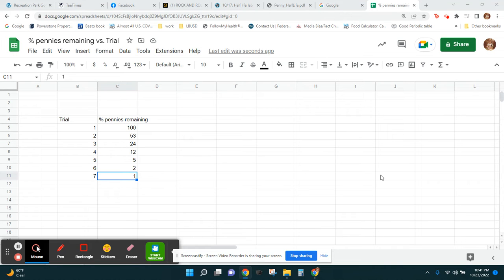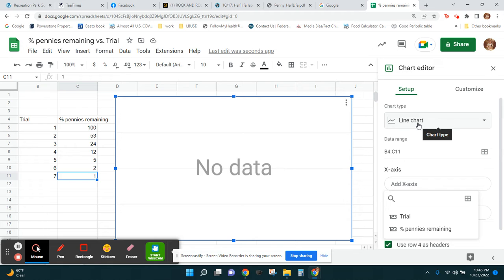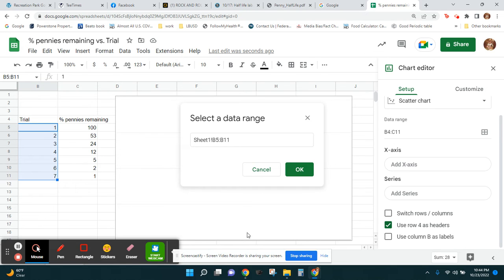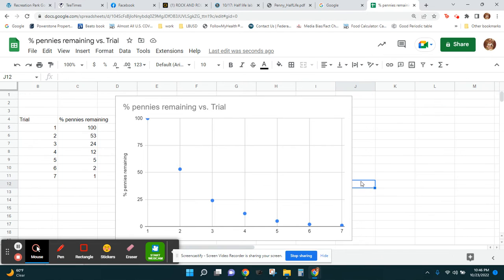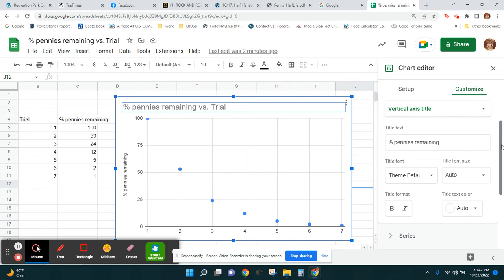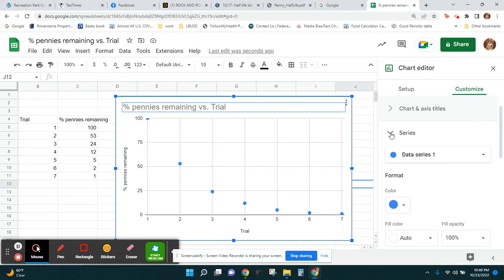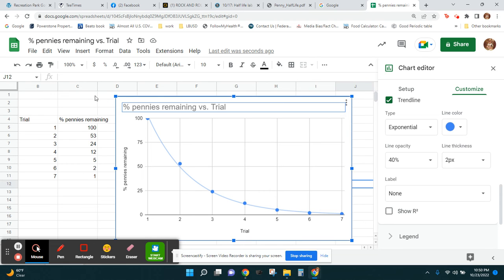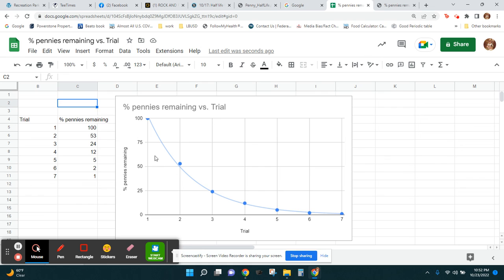Graph of percent pennies remaining vs trial